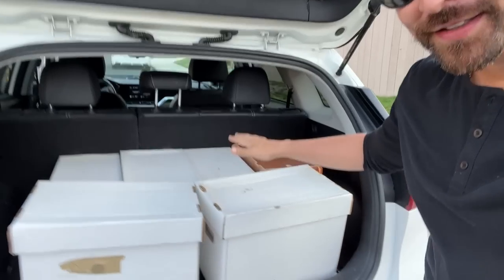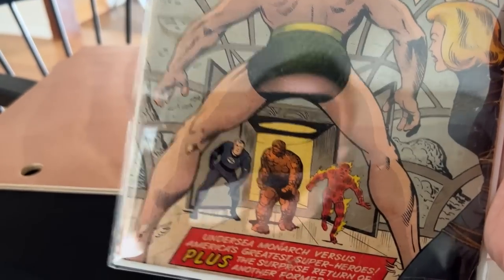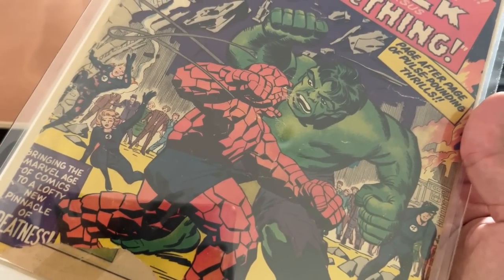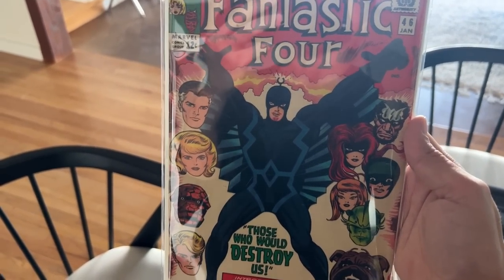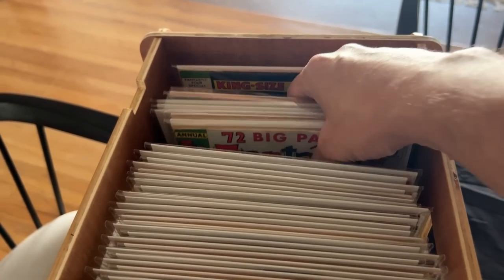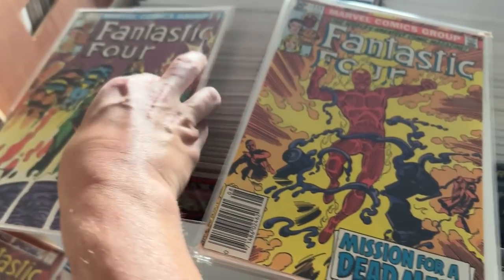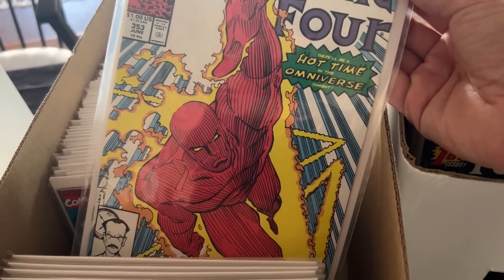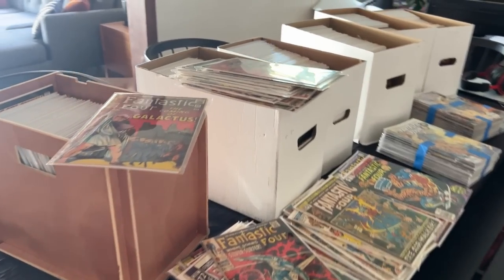I Bought a HUGE Fantastic Four Comic Book Collection - How Much Did I Pay?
In this video I share with you all the recent COMIC BOOK Collection I picked up! A near FULL RUN of fantastic four comics. From Silver Age to Modern. Really cool to be able to flip through all of these great books and see it in its almost complete set. I discuss my approach to getting it and what I paid for it towards the end of the video.

TIMESTAMPS:
00:00 - Intro
01:04 - The Hunt
03:00 - Breaking Down The Collection
15:49 - The Deal
19:39 - Outro